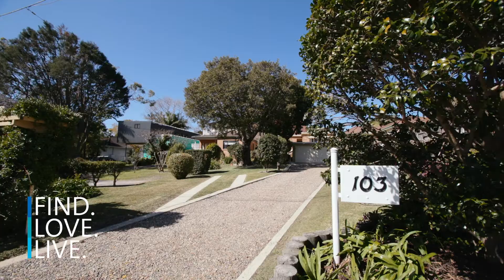SOLD | 103 Veterans Parade, Collaroy Plateau | Andrew Lutze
Charming family home with garden galore
Conveniently close to the shopping village and cafes on the Plateau and only a 2-minute walk to school, this gorgeous brick home is a fabulous find for growing families.